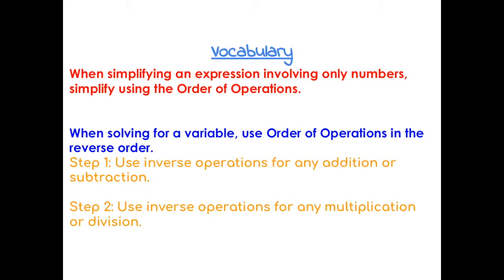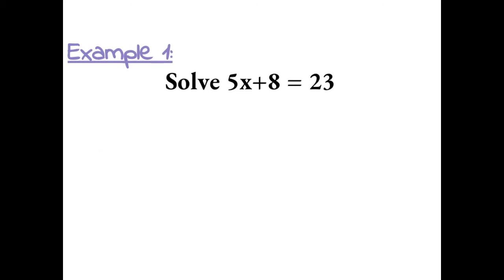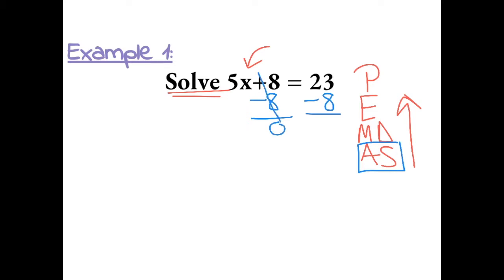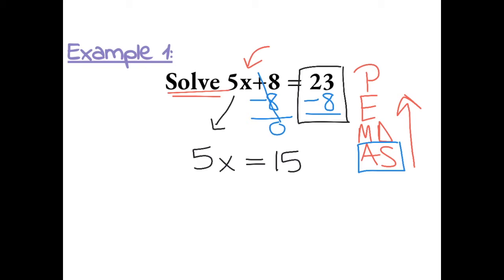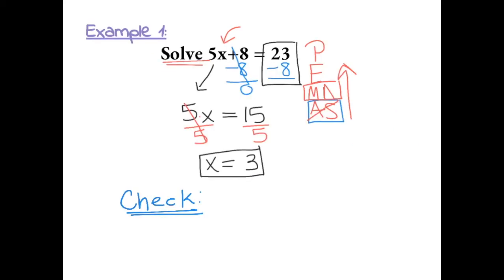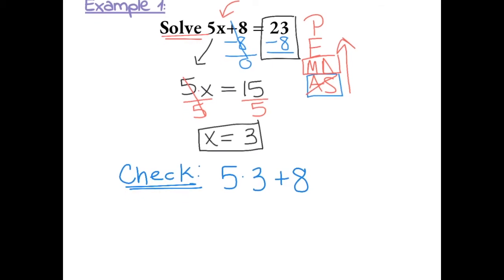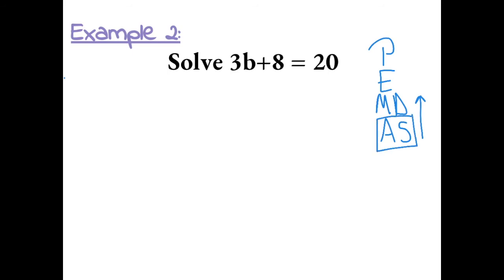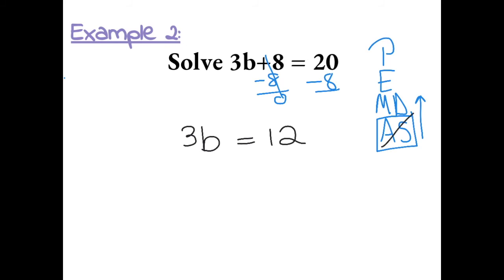Chapter 7 - Solving Two Step Equations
This is a 6th grade math tutorial video on solving two-step equations.